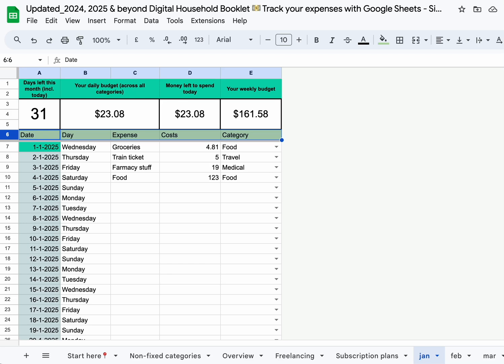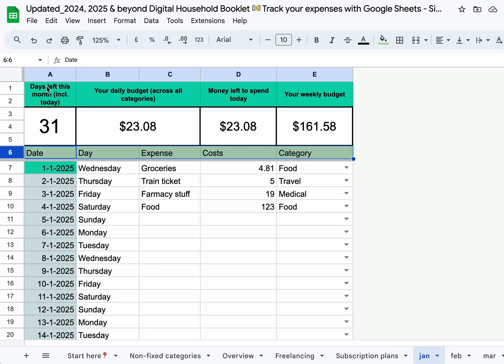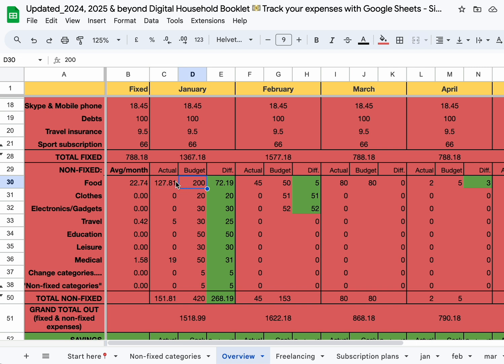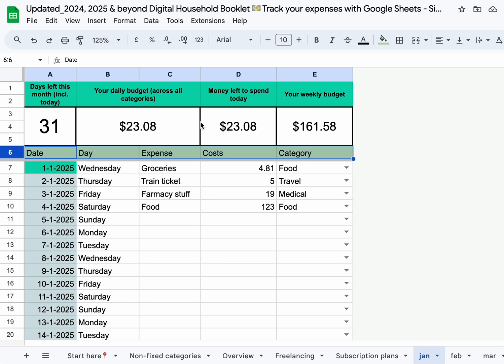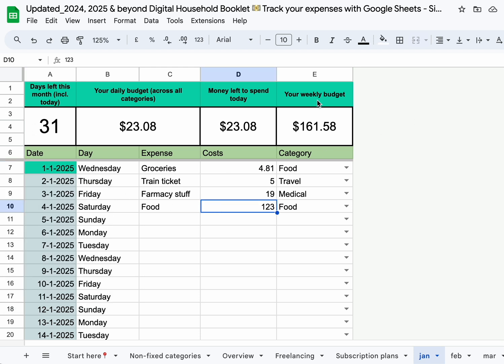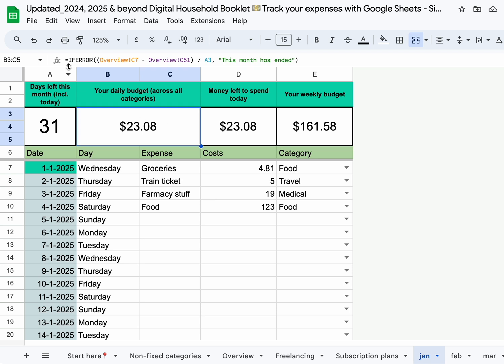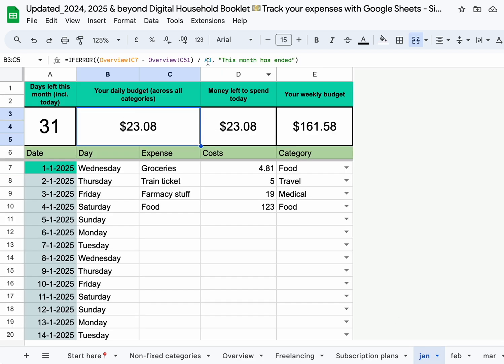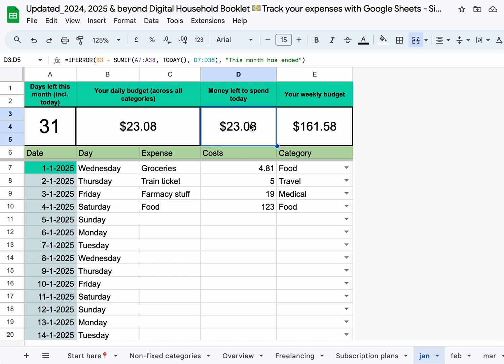NOW With Daily & Weekly Budgets: Google Sheets 2024, 2025 & Beyond Expense Tracker Template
Keep your spending in check with precise budget scorecards, now added to the monthly expense tracking tabs.